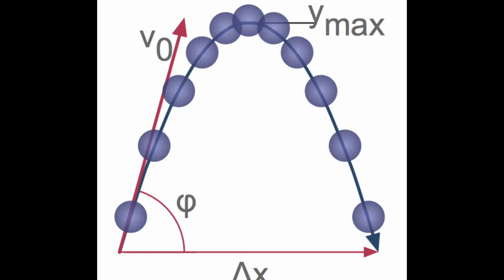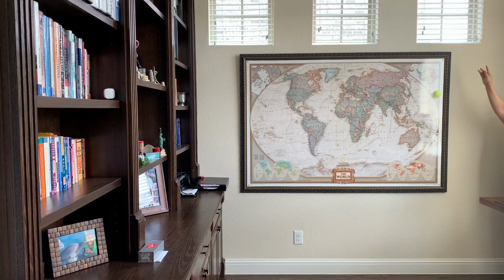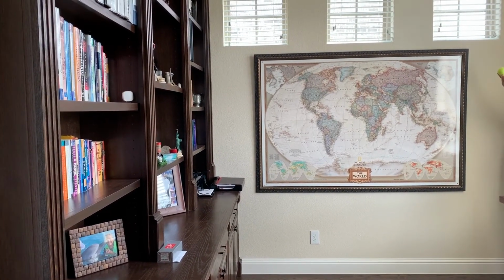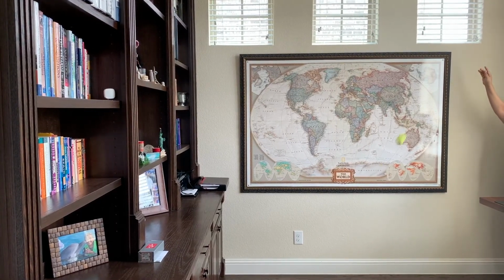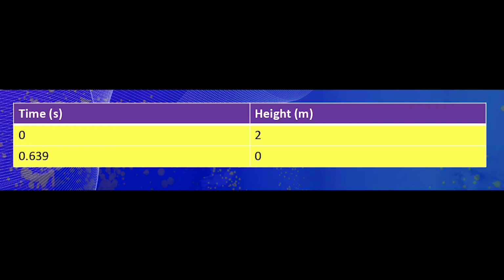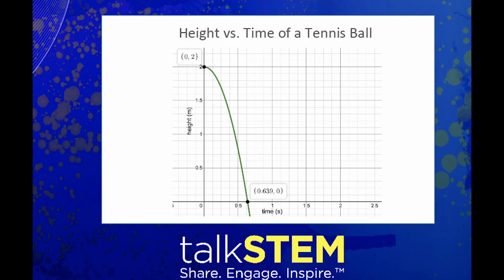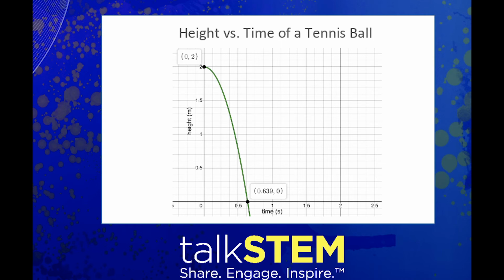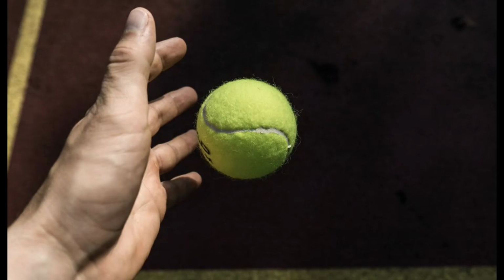What is Projectile Motion?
Whether it's playing baseball, tennis, soccer, or basketball, we have all seen projectile motion, or objects in free fall. This video goes into how we can describe this kind of motion.

This video is recommended for students ages 14-18 and/or grades 8-12.

One key goal for talkSTEM is to develop future female and underrepresented leaders in STEM-related careers by helping girls adopt STEM mindsets. Going on a walkSTEM tour and creating one is a great way to do this.

We are focused on creating awesome STEM learning resources to grow a STEM mindset in kids. Are you a STEM teacher or a parent looking for new STEM activities for kids?